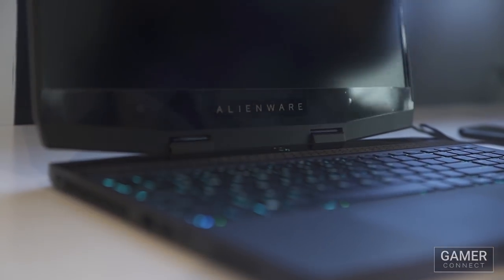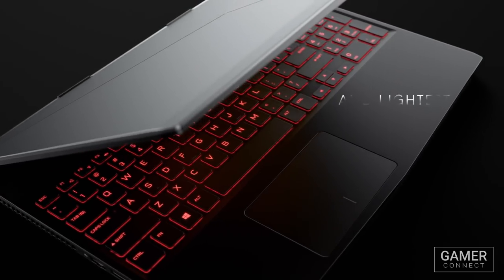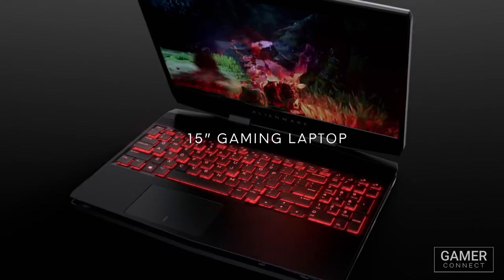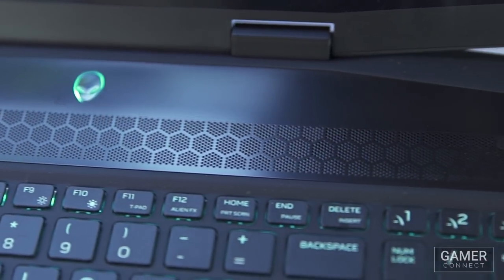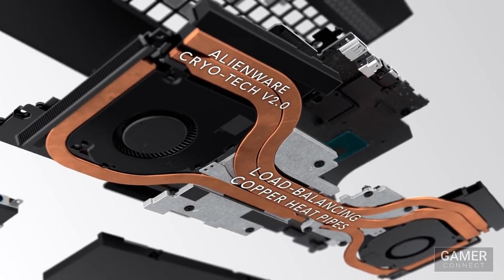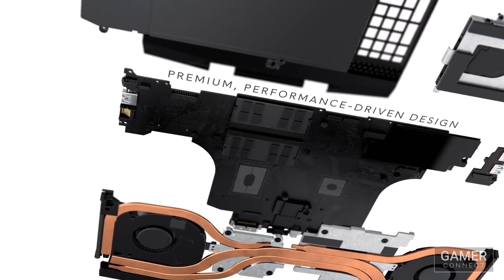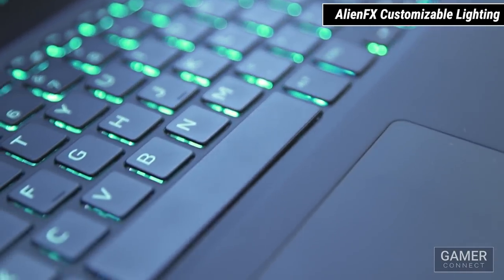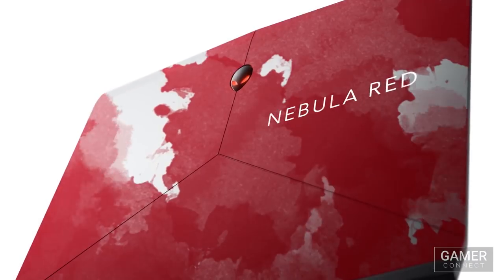New Alienware m15 Gaming Laptop | RTX Gaming Laptop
Take a look at the all new Alienware m15 Gaming Laptop. Small, sleek yet extremely powerful thanks to the RTX lineup of GPUs and the latest Intel Processors